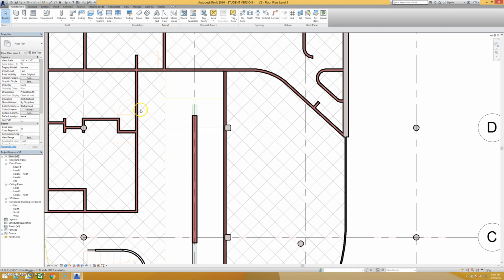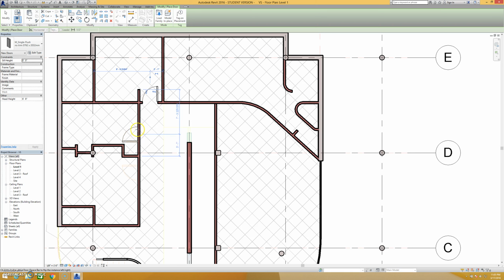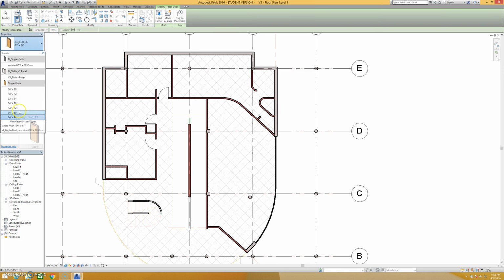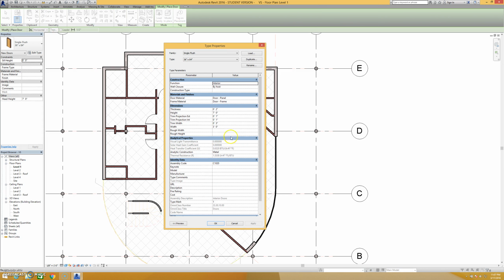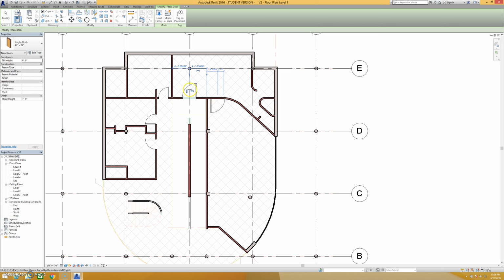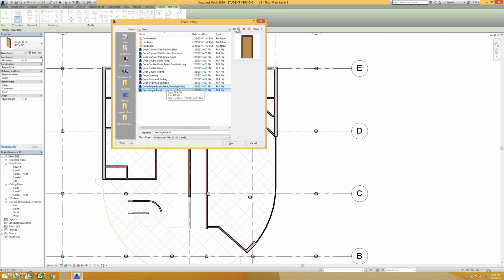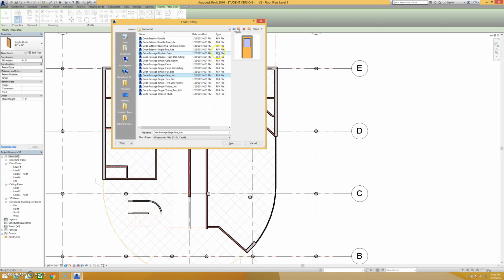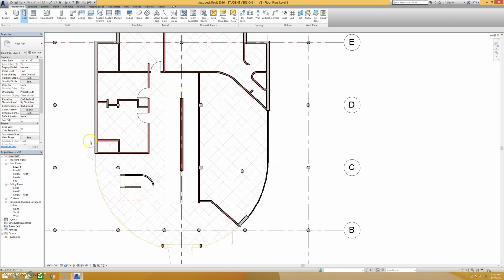Doors and Windows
A look at the door and window commands in Revit 2016